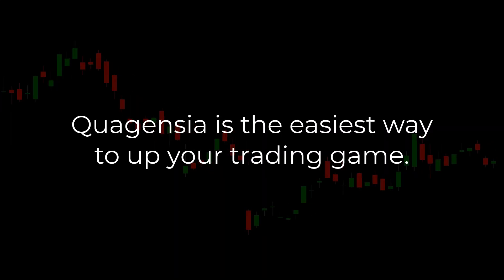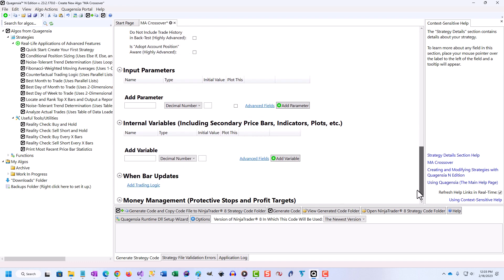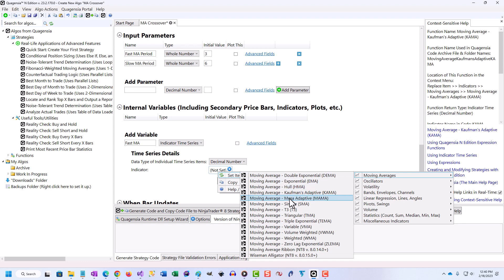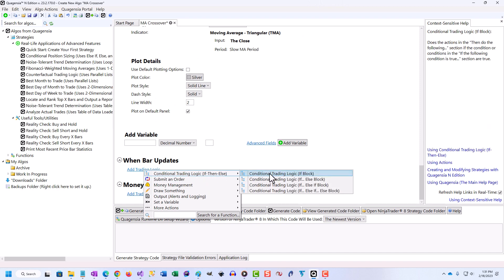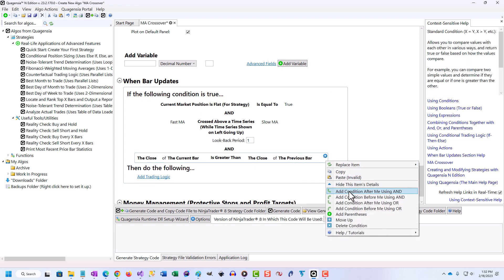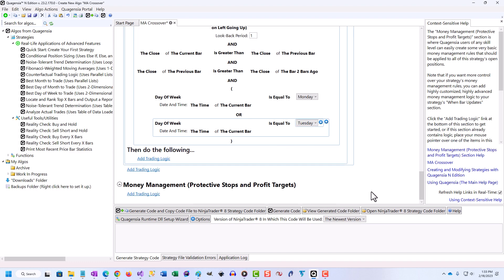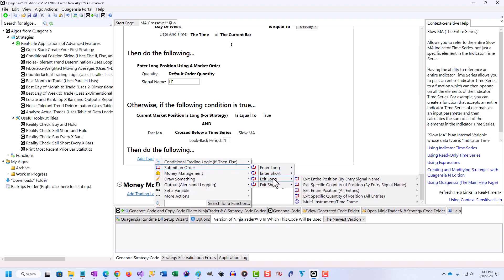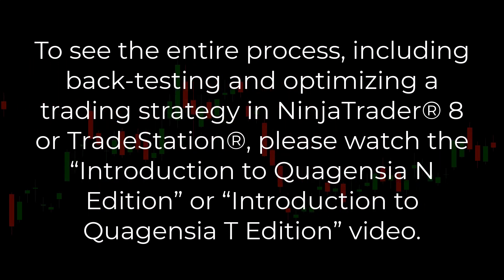Create NinjaTrader® & TradeStation® Strategies Using Point-&-Click with Quagensia® – Quick Overview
Important Update, Please Read: Much has changed since this out-of-date video was published. Quagensia N and T Editions now have more built-in no-code strategies ( Full List for Quagensia N Edition , Full List for Quagensia T Edition ) and are now primarily meant for paid users only. Their free trials are now merely demoware with highly limited functionality and lack the ability to open many strategies exclusively reserved for paid users, therefore free trial users may not be able to follow along with this video in its entirety using the Quagensia N or T Edition free trial. Furthermore, only Quagensia N and T Edition users with a valid free trial license or a valid paid license can use Quagensia N or T Edition, so users with expired free trials can no longer open Quagensia Algos and generate their code.

Quagensia® is the easiest way to up your trading game. Quagensia makes it easy for traders to test their ideas on many years of historical market data to see if they worked in the past.

Until Quagensia, backtesting wasn't feasible for most traders. They either had to code their strategies or use "no code" software that wasn't user friendly and lacked many important features.

Quagensia changes that with easy to use, feature-rich software that lets you create sophisticated algorithmic trading strategies without code by simply clicking choices on a screen as you would verbally describe your trading ideas. You can then backtest, optimize, and trade them in live markets with NinjaTrader® and TradeStation®.

Quagensia N Edition and Quagensia T Edition are products of Quagensia, Inc., a company which has no affiliation with either NinjaTrader, LLC or TradeStation Technologies, Inc. Neither NinjaTrader, LLC, nor TradeStation Technologies, Inc., nor have any of their respective affiliates endorsed, recommended, or approved Quagensia N Edition or Quagensia T Edition. NinjaTrader® and NinjaScript® are registered trademarks of NinjaTrader, LLC. TradeStation® and EasyLanguage® are registered trademarks of TradeStation Technologies, Inc.